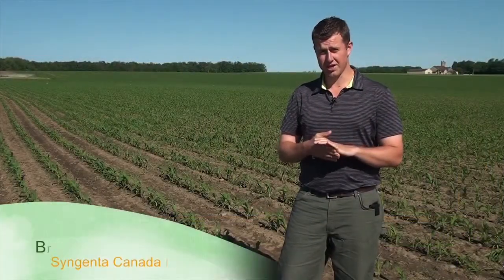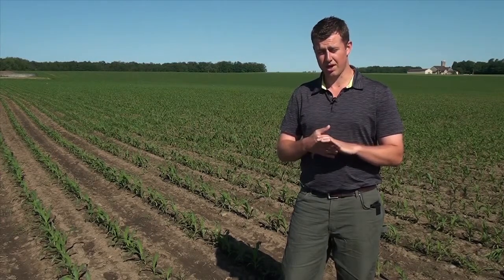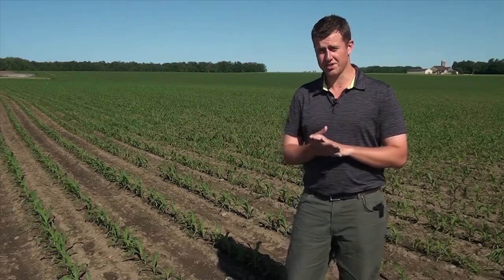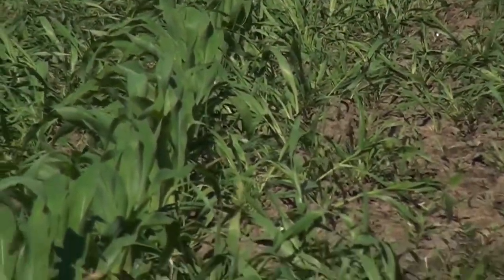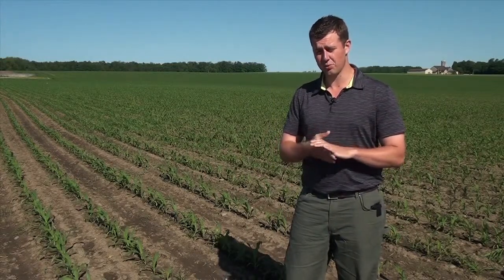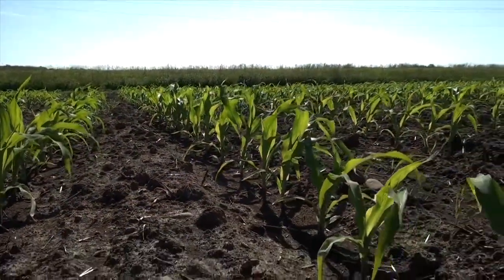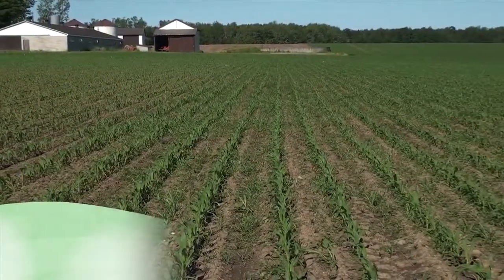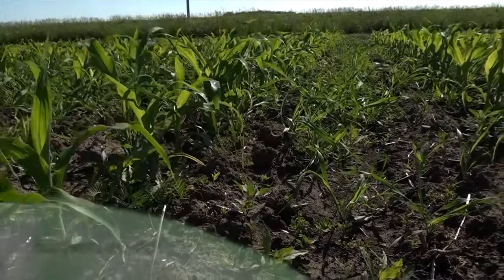Lumax EZ The Latest Addition to Foundation Acre Corn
Check out Syngenta Agronomic Sales Rep Brad Garlough as he takes a look at the effect of Lumax® EZ in the field. Lumax EZ is Syngenta's newest Foundation Acre Corn innovation. Offering all-in-one early-season weed control, Lumax keeps your fields clear so your crop can reach its full yield potential.

To learn more about Lumax EZ, visit the product or contact our Customer Interaction Centre at 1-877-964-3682 or follow @SyngentaCanada on Twitter.